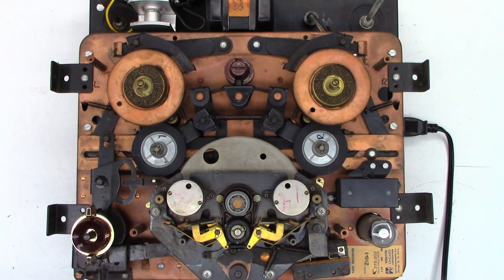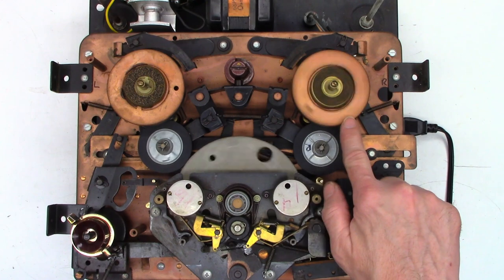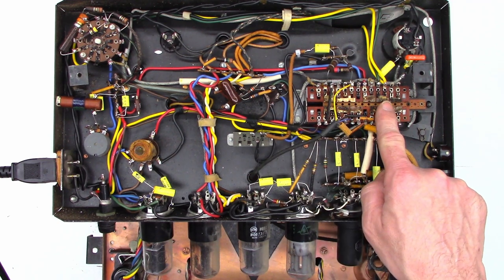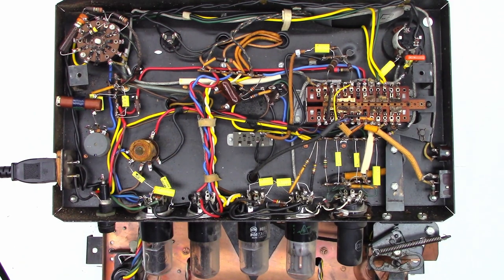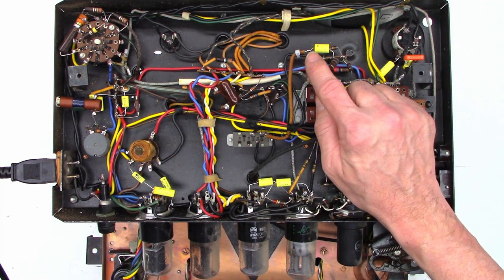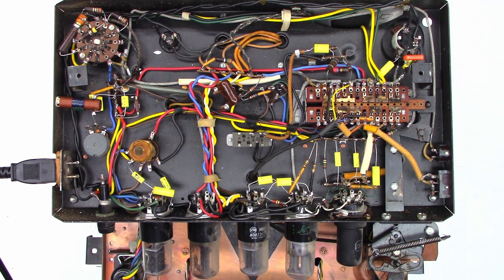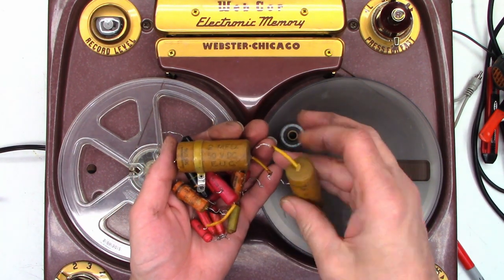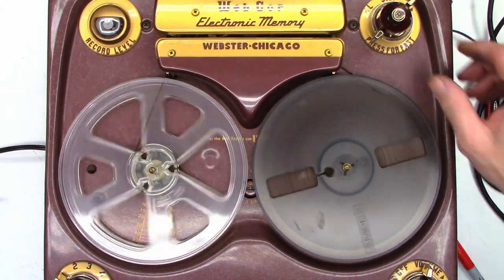Webcor 210-1 all small capacitor replacement and check out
A re-cap of all small way paper, domino, and tiger stripe capacitors in a Webcor 210-1 reel to reel recorder.